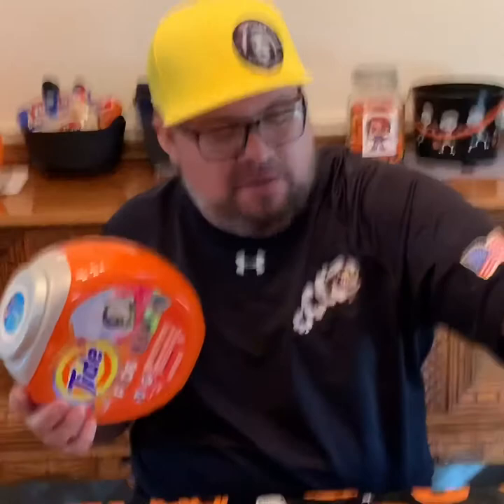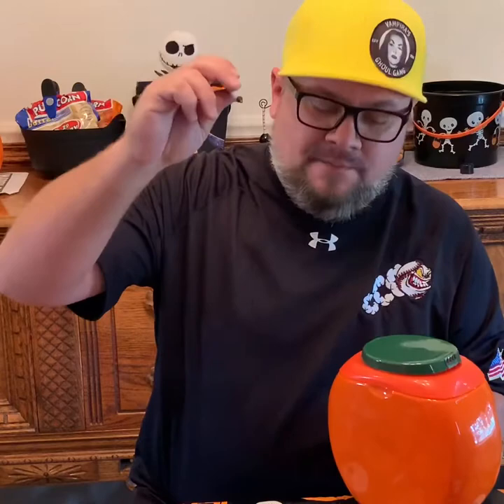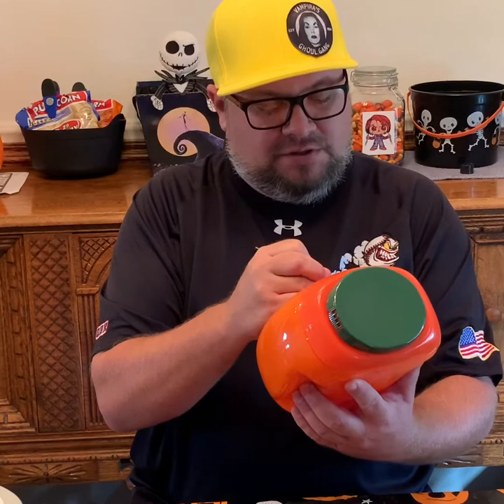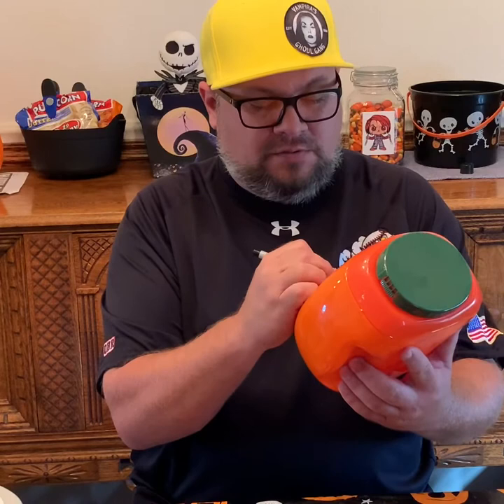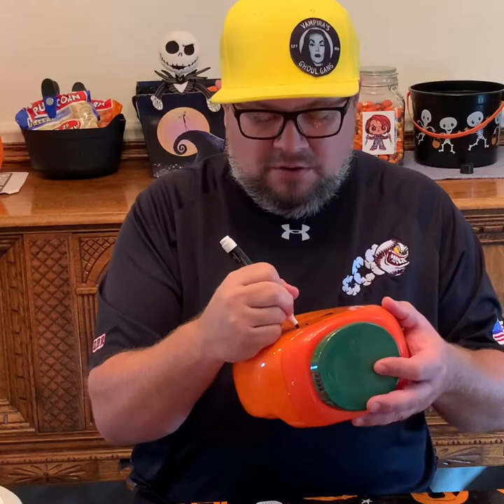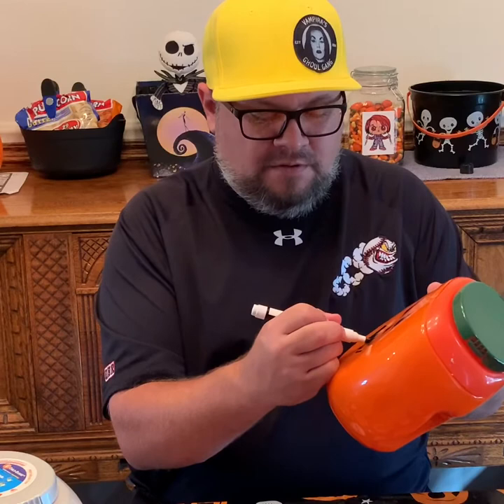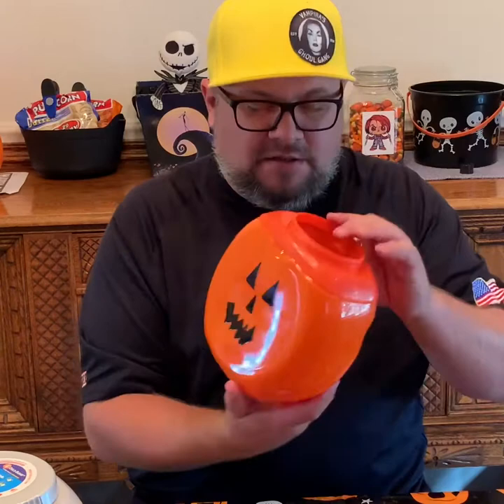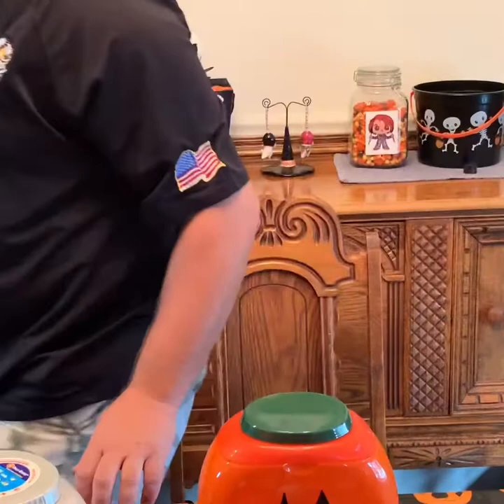DIY HALLOWEEN PROJECT - Tide Pod Jack O’ Lantern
Cargo Proud Adventures goes into unfamiliar territory and does his first of many to come holiday craft projects.